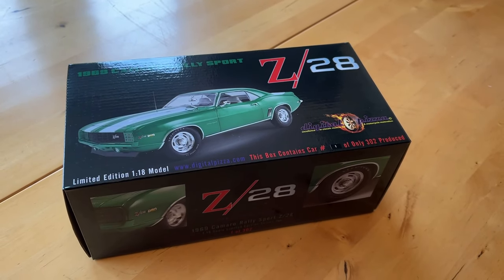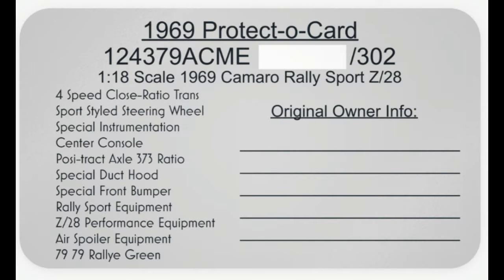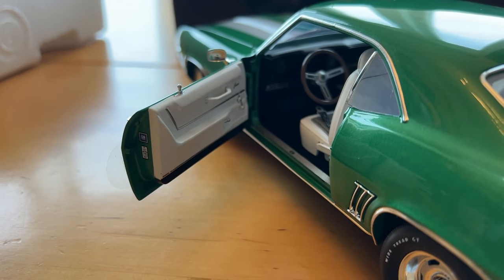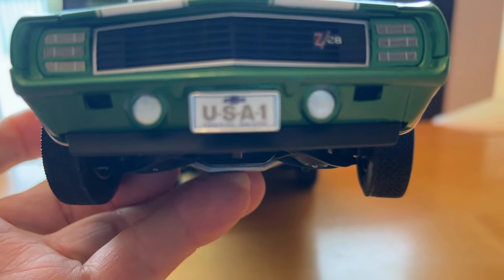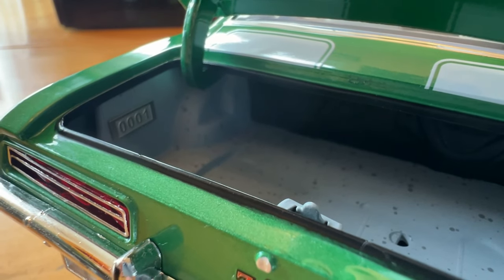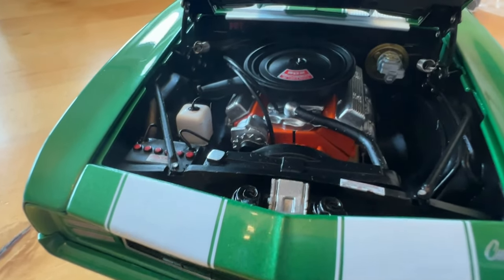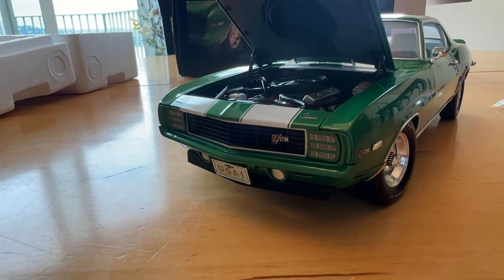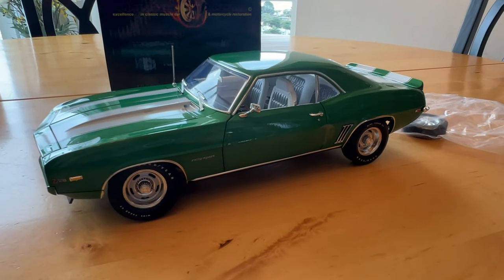ACME 1:18 Scale 1969 Rally Sport Z28 in Rallye Green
Box Opening of the very Limited Production ACME 1:18 Scale 1969 Camaro Rally Sport Z/28
This is the most accurate scale model of the 69 Camaro Z/28 on the market.
Very limited to only 302 units.
Click this link if you are interested in purchasing one. Supplies are very limited. Less than 30 cars left